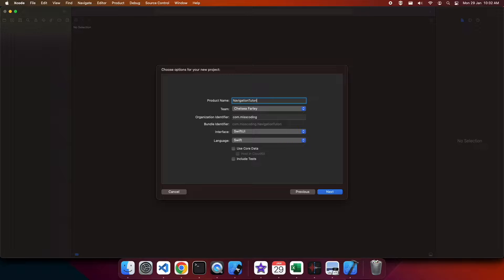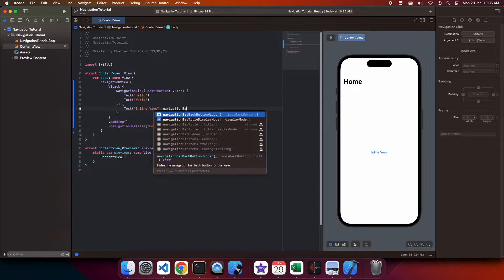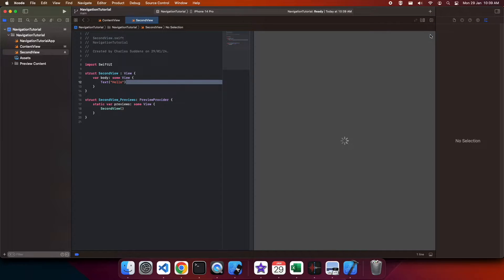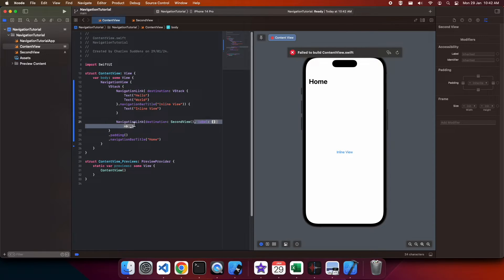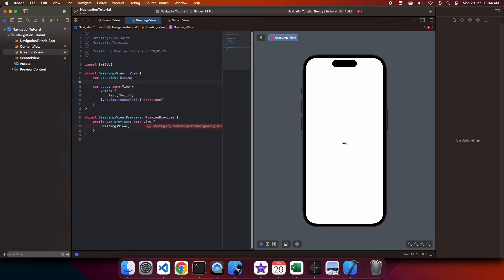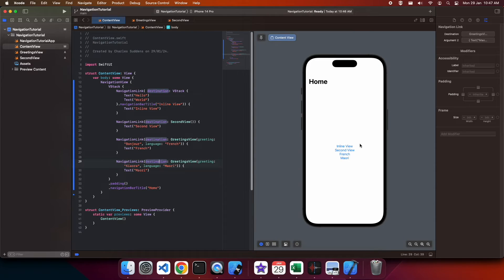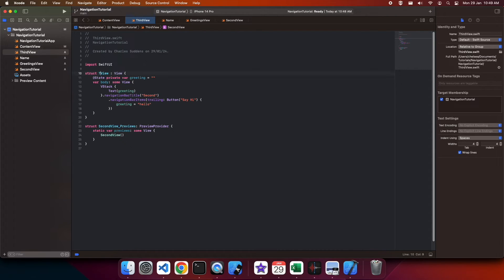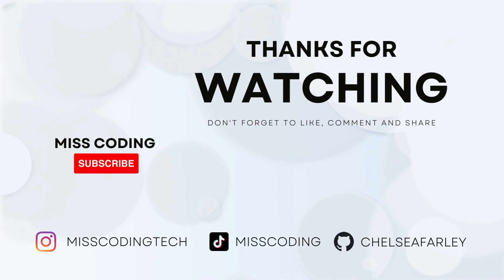How to Add Navigation to Your SwiftUI iOS Apps // Including Environment Objects and Nav Bar Buttons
Hi everyone!

Today I'm showing you how to add navigation to your SwiftUI app. I will show you how to set environment objects that are available across different views, link to different pages, set the navigation bar title, define pages inline alongside their navigation link and how to work with view state and navigation bar buttons!

// PRODUCTS USED
I use the following products in the creation of my videos: